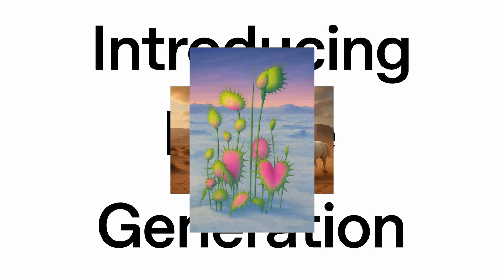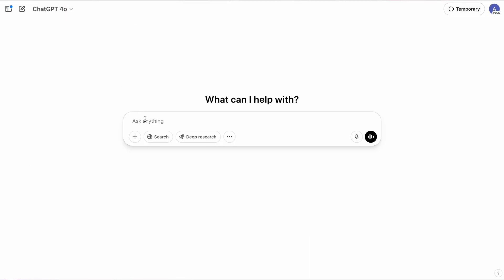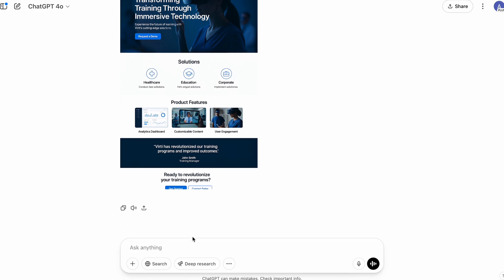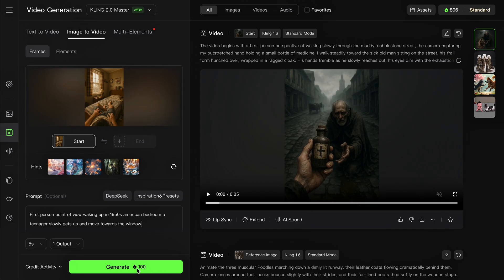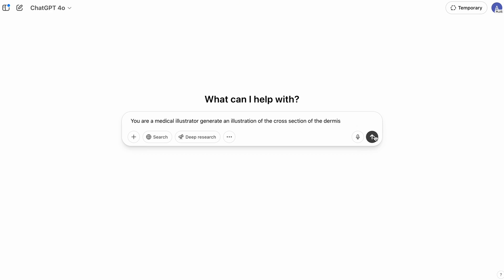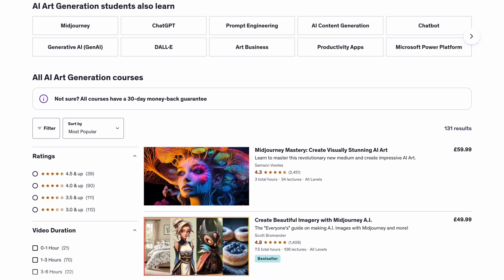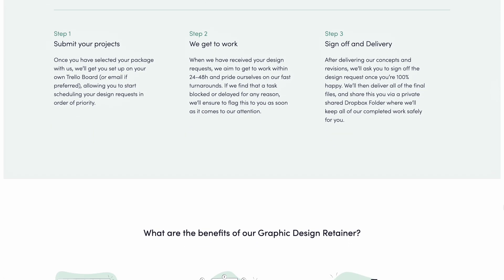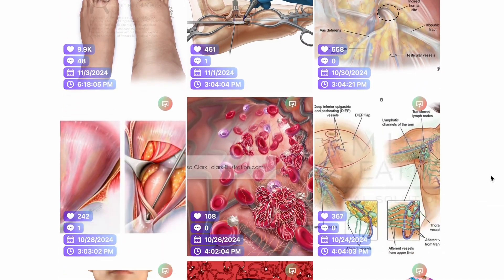5 Insane AI Business Ideas Using The New ChatGPT Image Generator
5 Insane AI Business Ideas Using The New ChatGPT Image Generator

ChatGPT's new 4o image generation model has created some insane AI business opportunities that most people are missing.

In this video I take you through how to use ChatGPT's new image generation tools and turn your skills into passive income using AI.

// CHAPTERS
0:00 - Intro